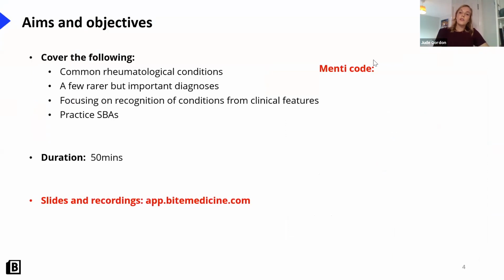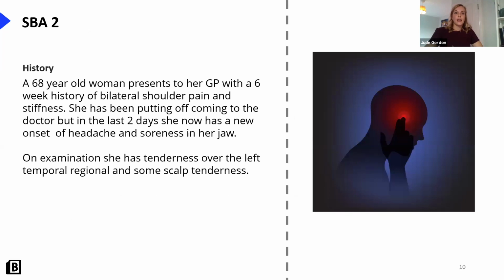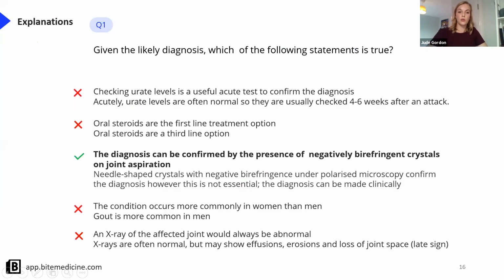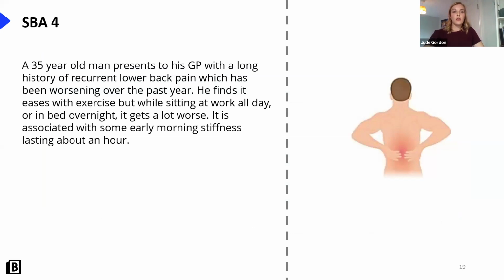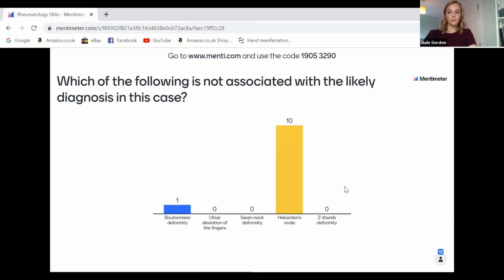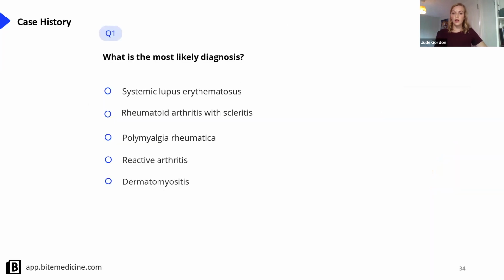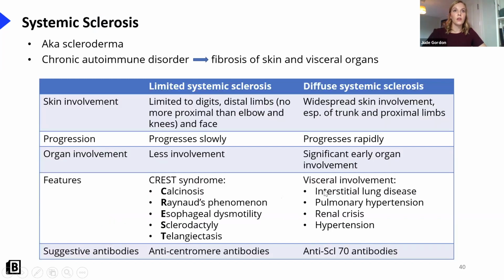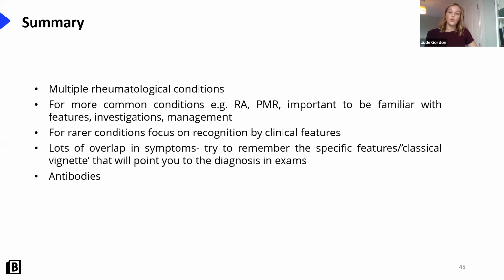SBAs in Rheumatology (questions, competition & prizes)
We cover rheumatology SBAs:
- Polymyalgia rheumatica
- Giant cell arteritis
- Gout
- Ankylosing spondylitis
- Rheumatoid arthritis
- Sjogren's syndrome
- Dermatomyositis
- Systemic sclerosis
- Reactive arthritis

Useful for doctors, nurses, physician associates, pharmacists, medical students and nursing students.